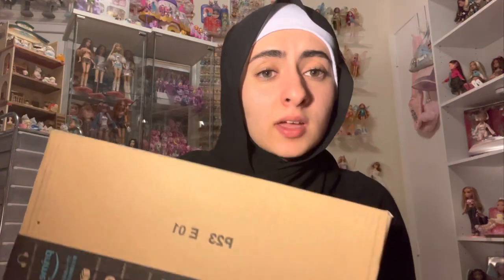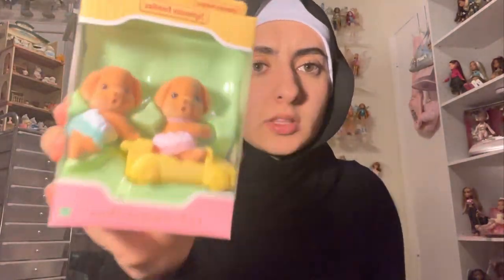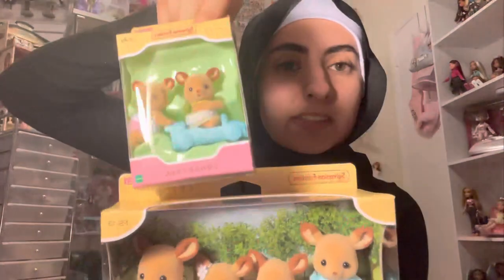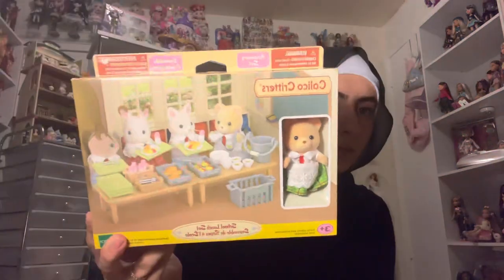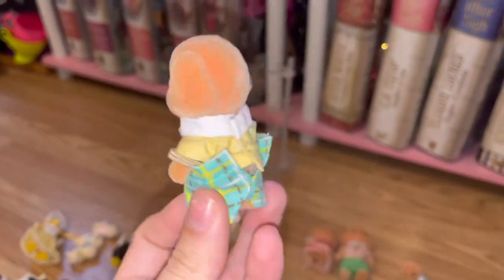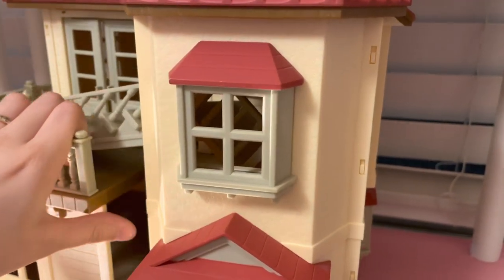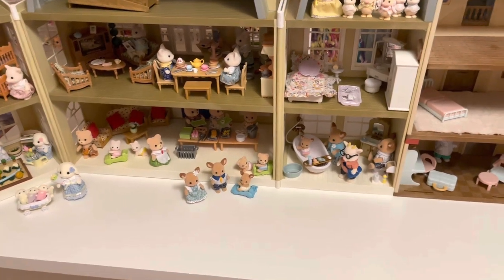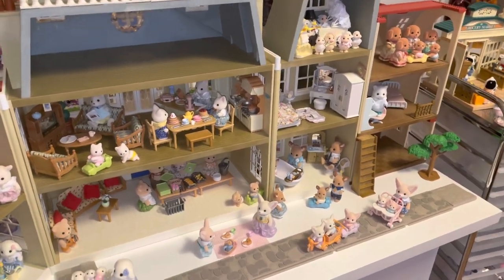HUGE CALICO CRITTERS JAPAN HAUL